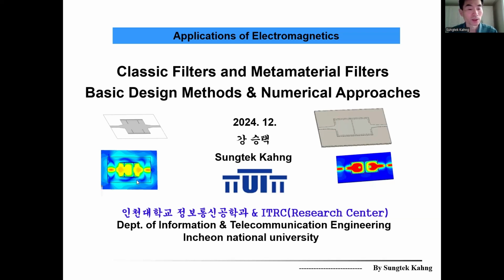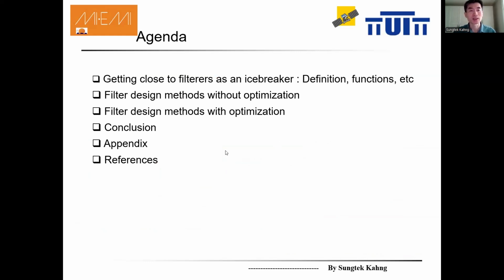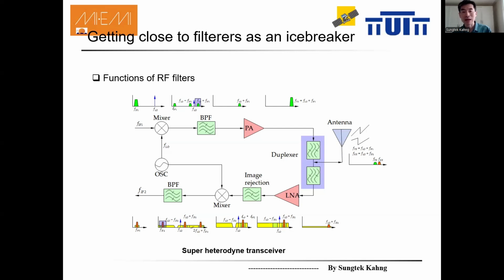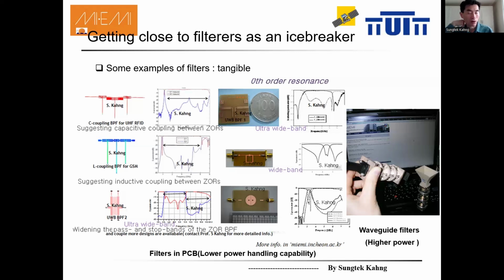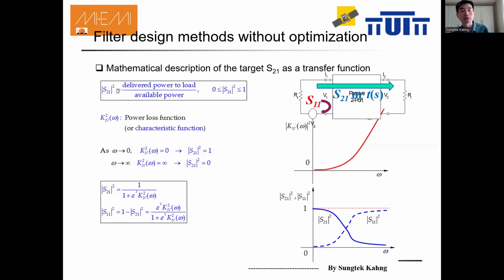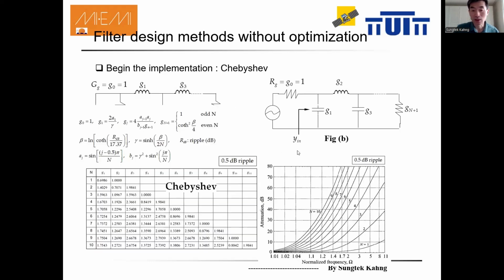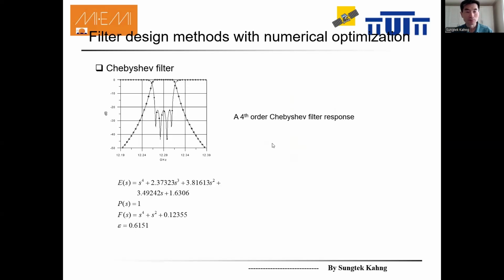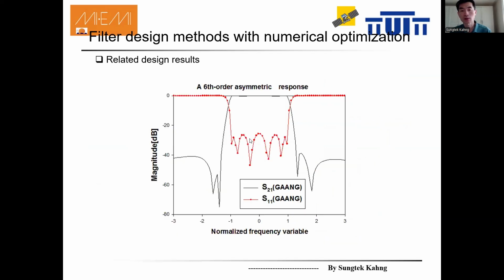Prof. Sungtek Kahng (강승택): lecture on microwave filters and metamaterial RF passive devices